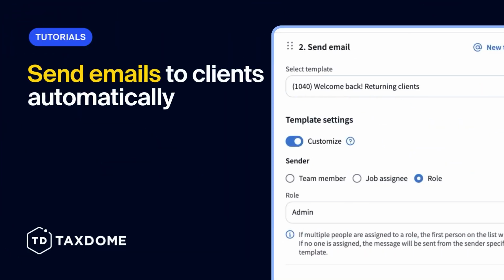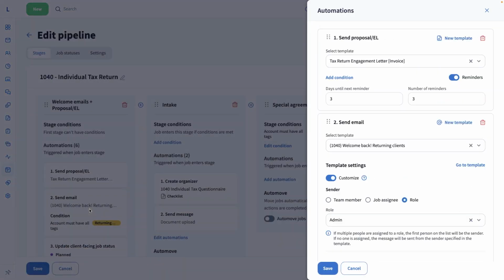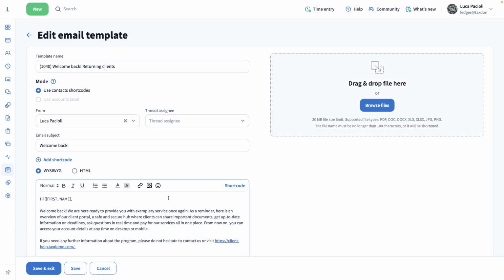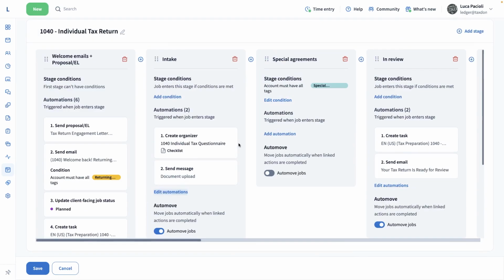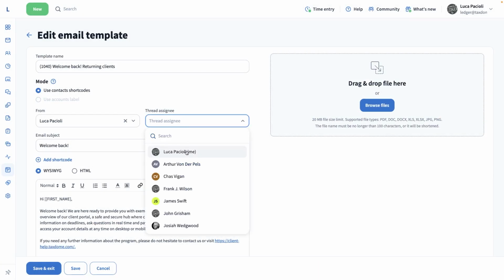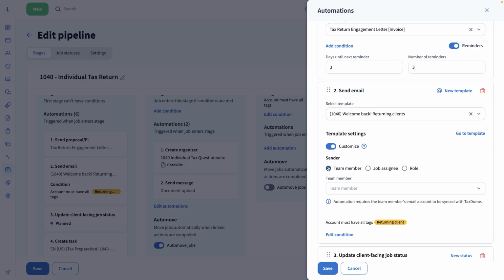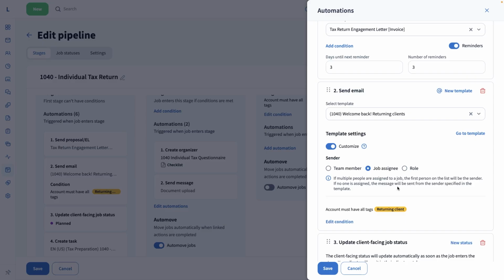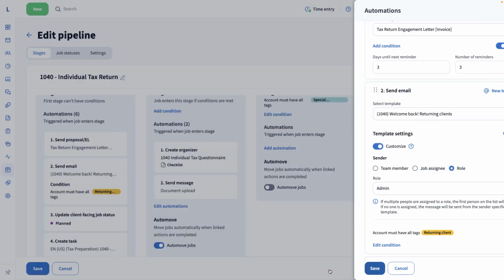Send emails to clients automatically